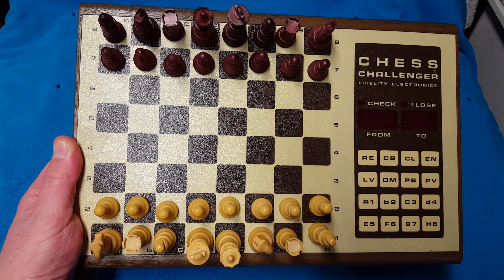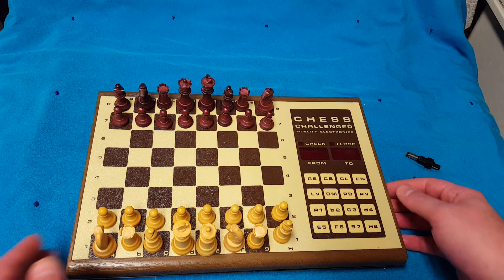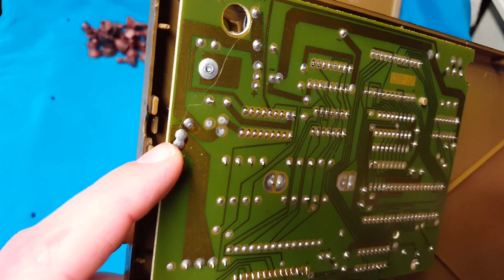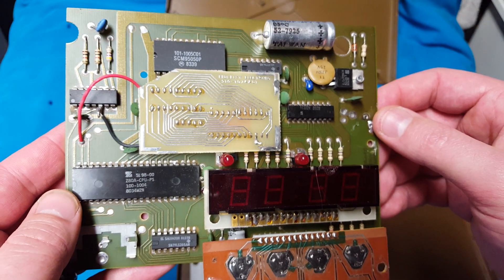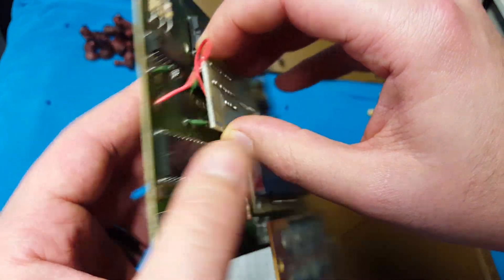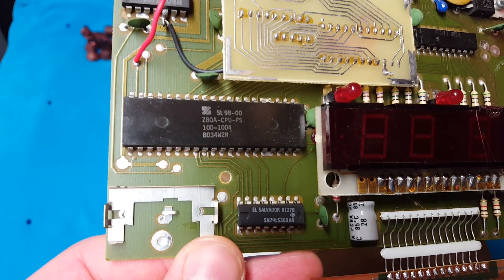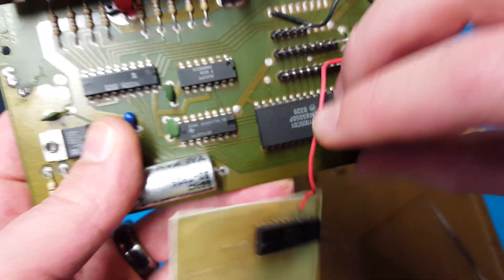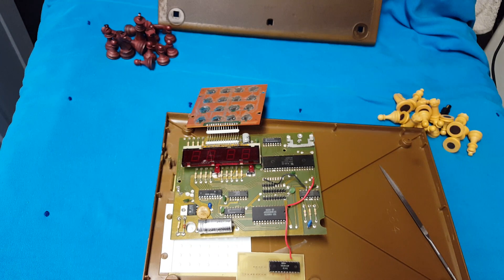Chess Challenger Teardown. Fidelity Electronics Challenger Series Model BCC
Chess Challenger, or Fidelity Chess Challenger,
was a series of dedicated chess computers produced and market by Fidelity Electronics. The Chess Challenger 1 was the first commercial chess computer of its kind in 1976, invented by Sidney Samole, with a program by Ron Nelson, developed for an Altair 8800 Microcomputer with an Intel 8080 CPU. Further versions of Nelson's program run on a more advanced Z80 CPU, great commercial success was the Chess Challenger 7 [2] in 1979.